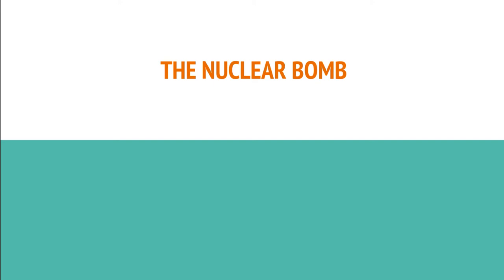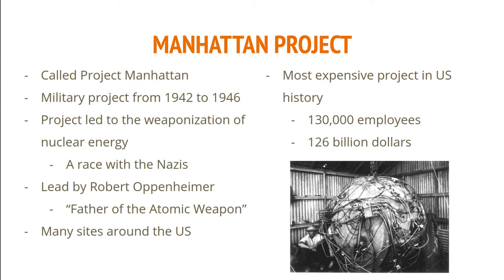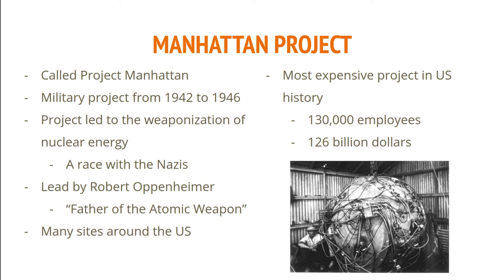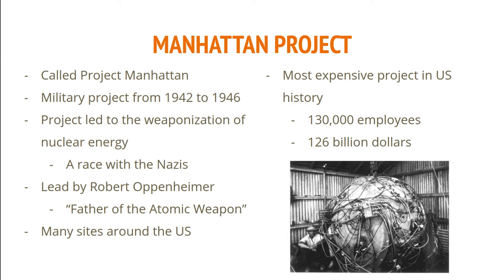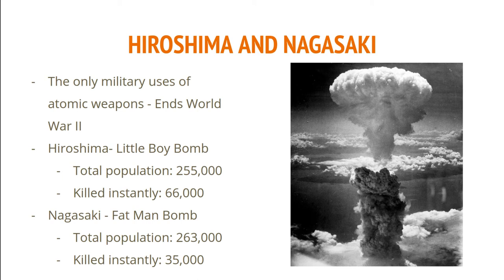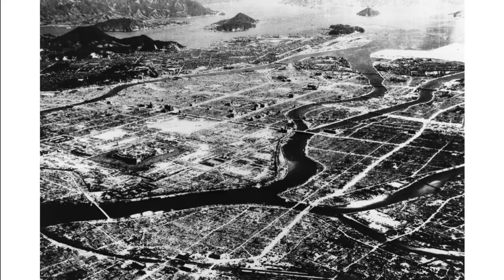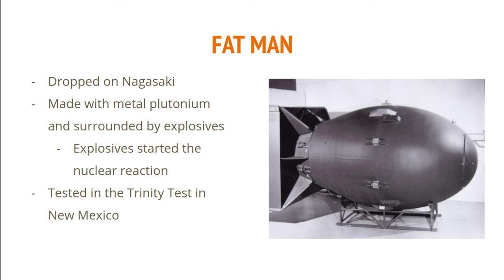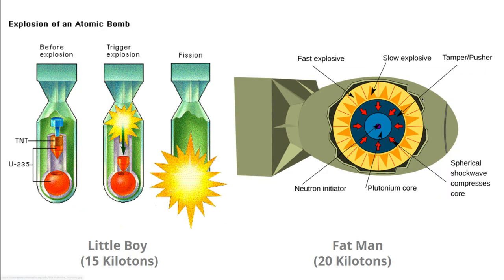Video G8-2 Atomic Bomb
Global Studies Video G8-2 over the Atomic Bombs